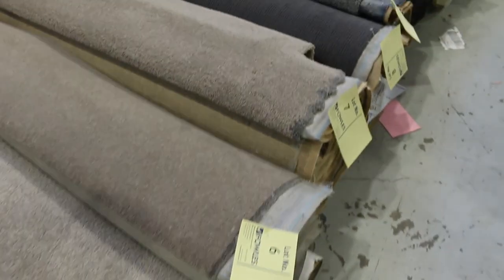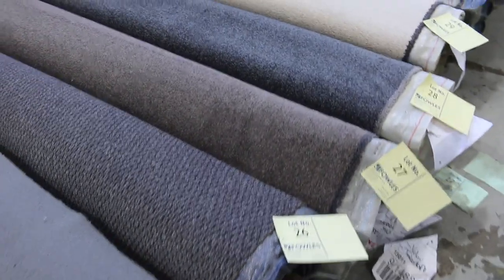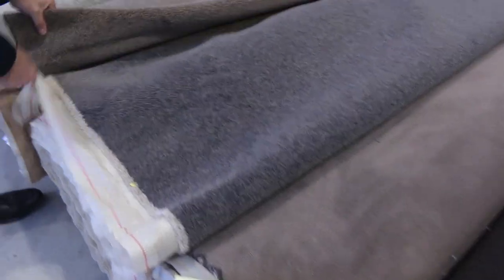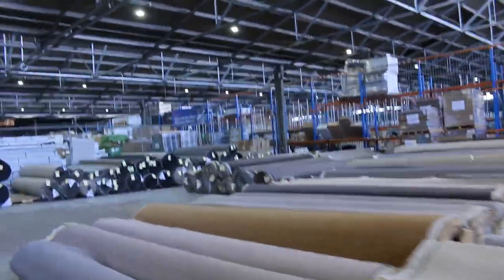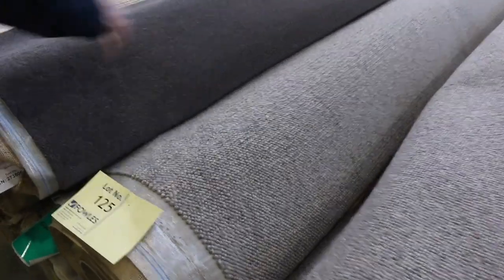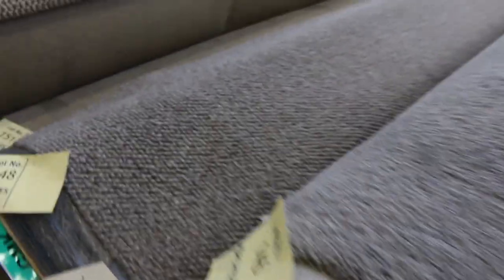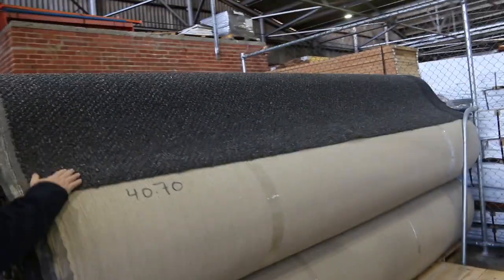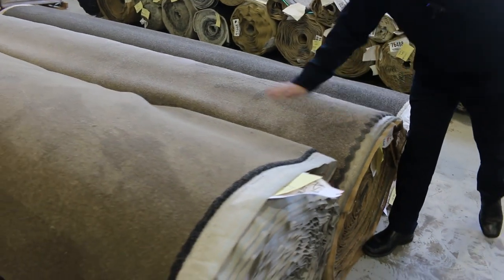Carpet Auction 22 June